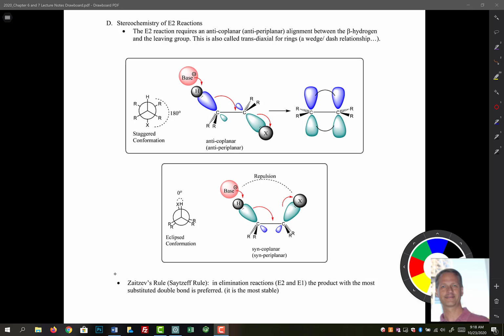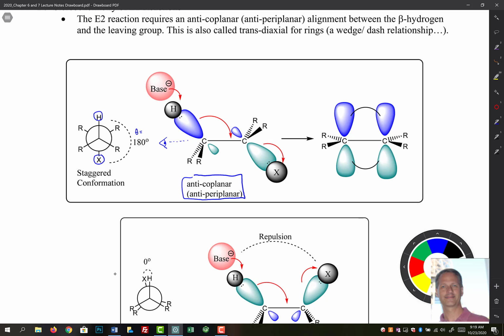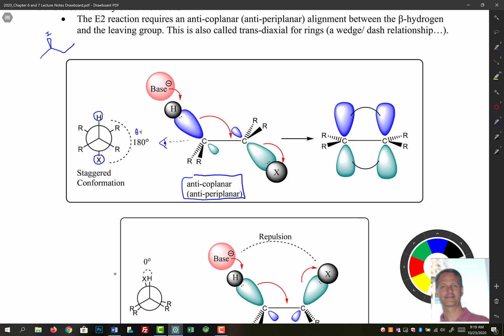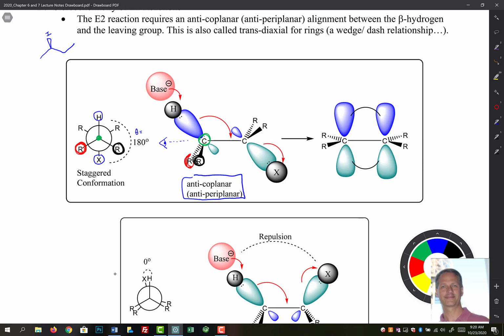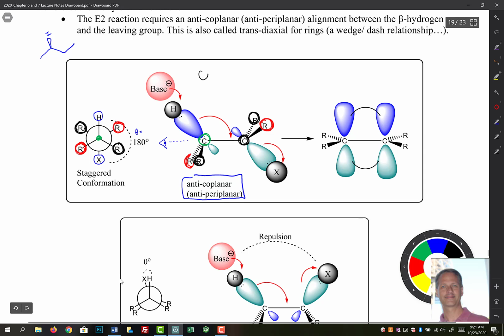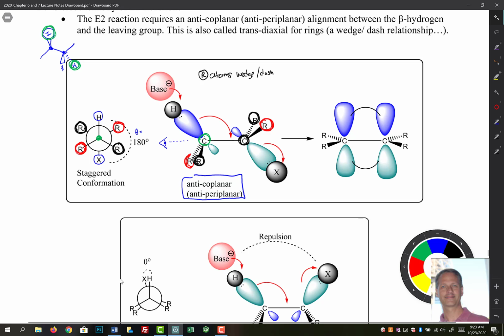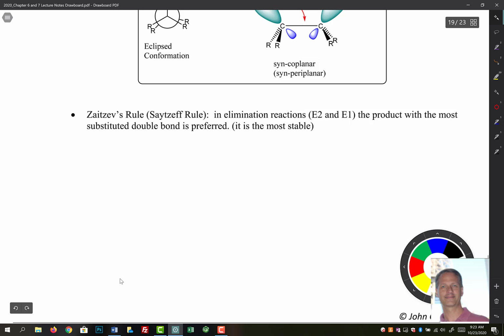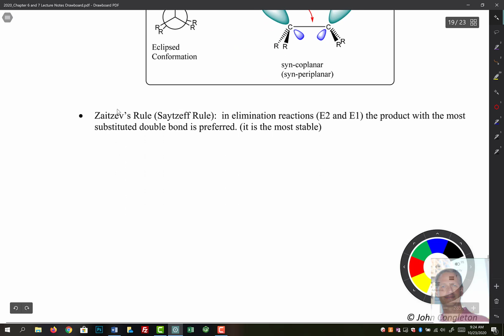Chapter 7 Part 15 E2 Stereochemistry and Zaitsev’s Rule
E2 Stereochemistry and Zaitsev’s Rule